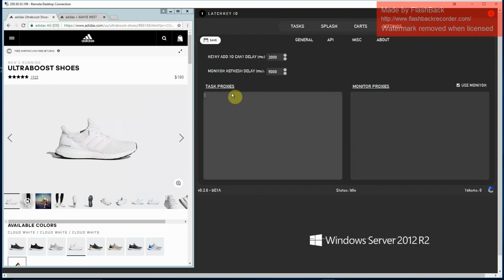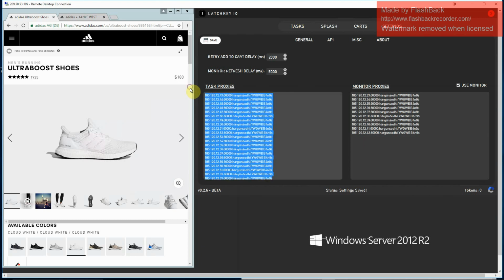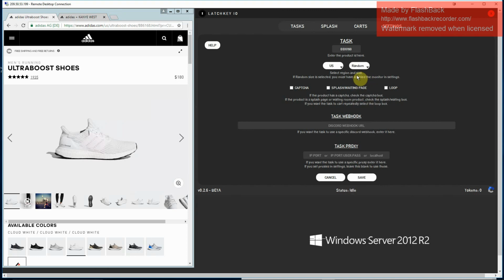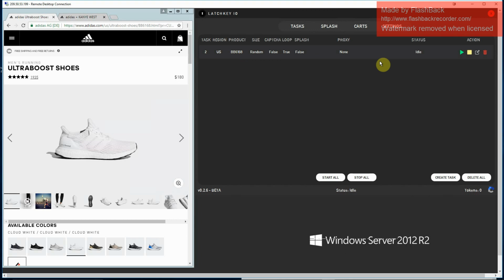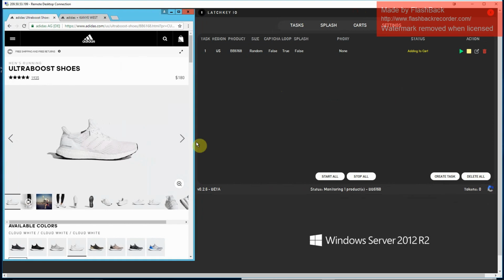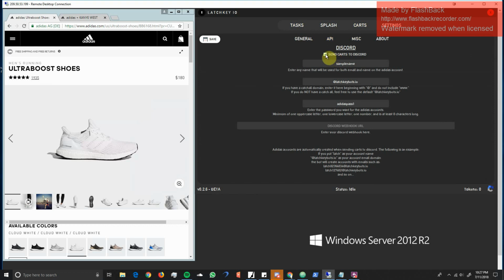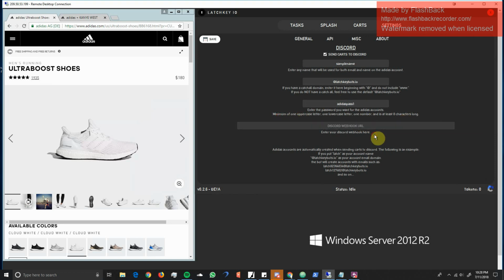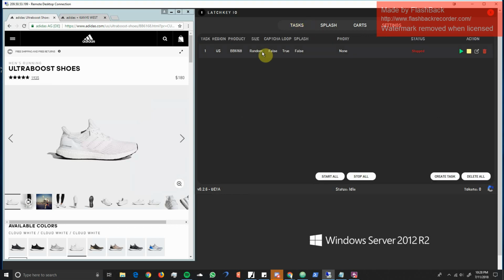How to Create Normal Tasks on LatchkeyIo